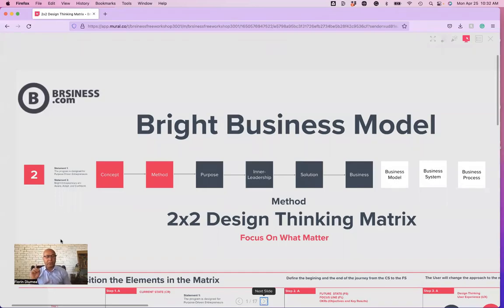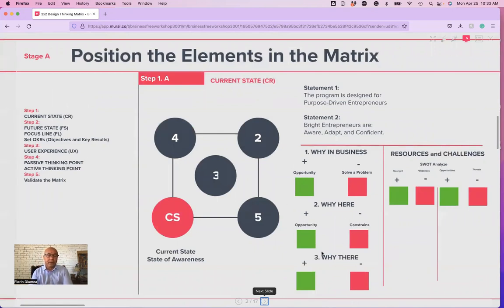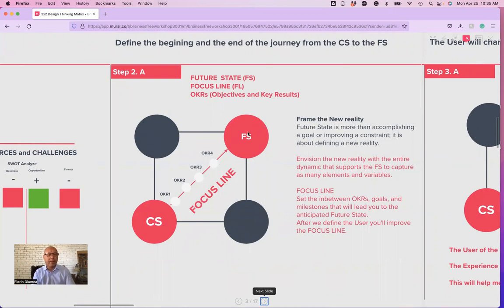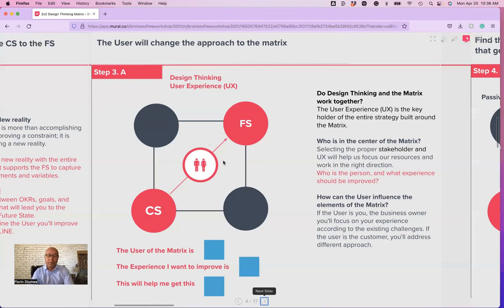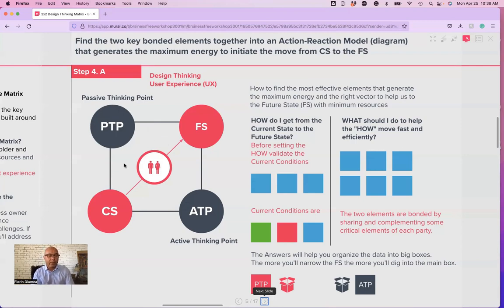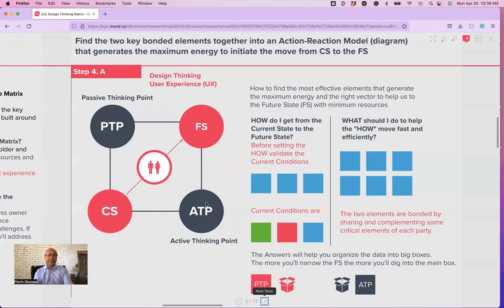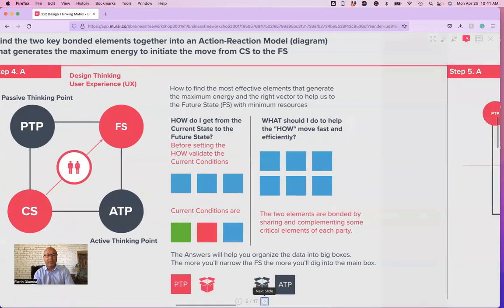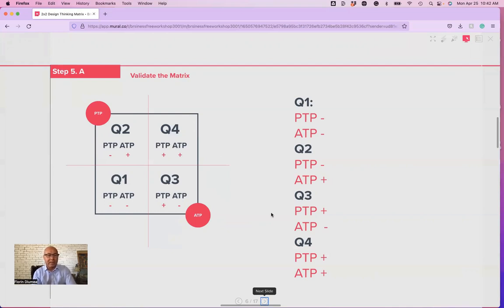2x2 Design Thinking Matrix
2x2 Design Thinking Matrix - Design Thinking, System Thinking, and Matrix Thinking

Learn how to use the Power of Purpose to exponentially increase sales and business value in a few months, innovating and disrupting the market.
Learn how to use the power of the "2x2 Design Thinking Matrix" to stay focused on what matters, ask the right questions, and build an accountable action plan.
Learn how to ideate, create, and validate bright business concepts around your purpose and connect the existing business model with the community and the new economic environment.
Get training on the bright business strategies and "community-first business model" to design the process and the system to build a winning business bond profit — a business that manifests your purpose. This unique learning experience will challenge your existing business paradigm, grow your skillset, and help you be a positive force of change in your community. Program facilitated by Florin Diumea, the creator of the Bright Business Model.